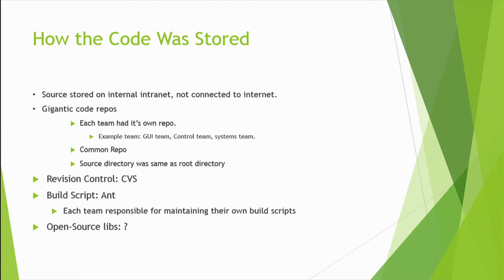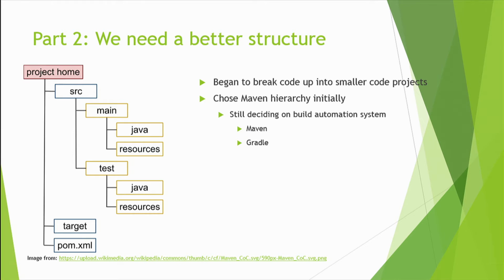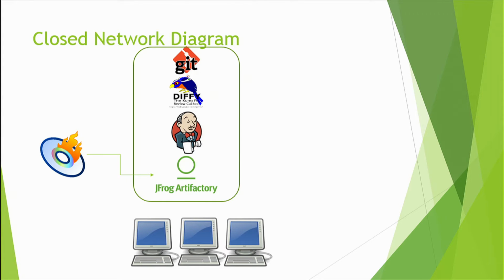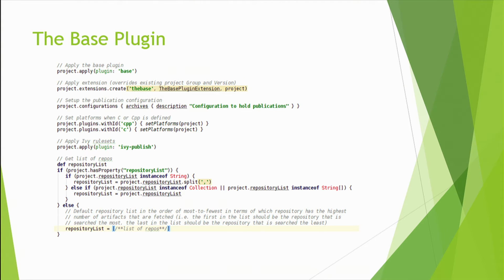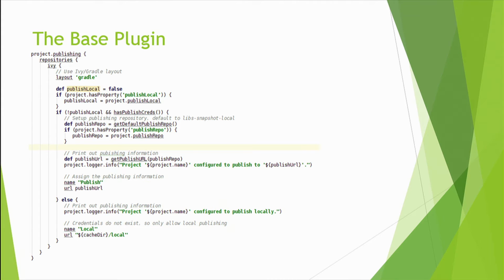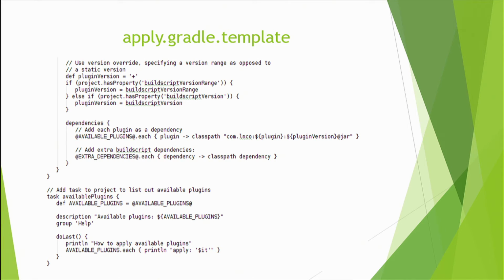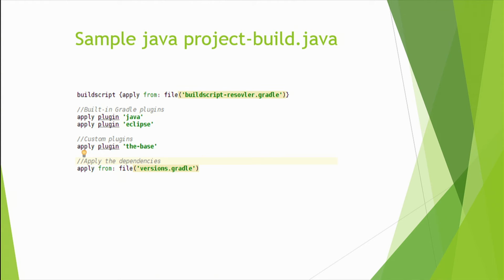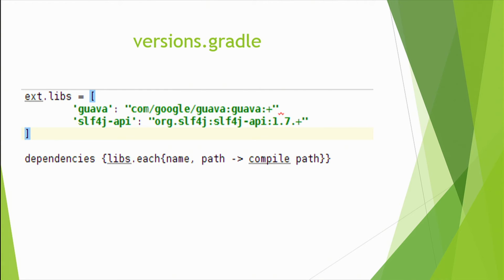Lockheed Martin | Converting a Closed Network Build System to Gradle - Christopher O'Connell | 2016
When working with a closed network many of the resources that are available to developers have to be downloaded and copied over. The focus of this session is to describe a process to take an existing closed system code base and updated the build process from a single complex project built with nested ant scripts to a multi-project built with Gradle. Describes the lessons learned and the steps to maintaining Gradle when it is disconnected from the internet.